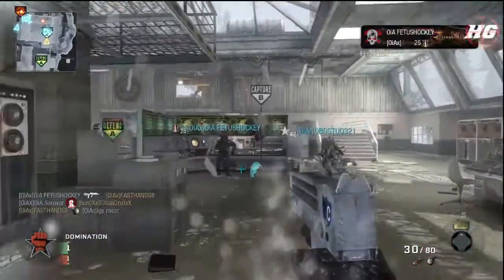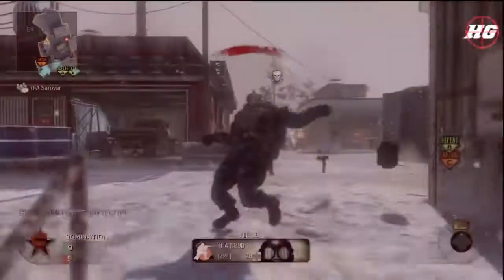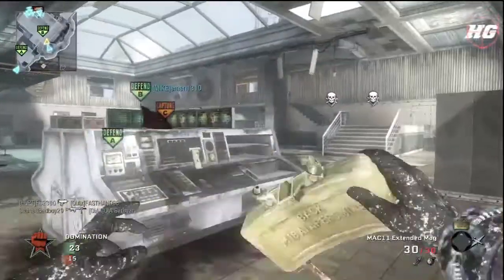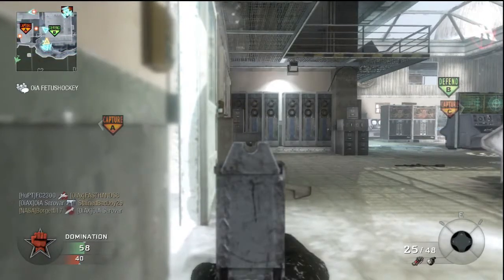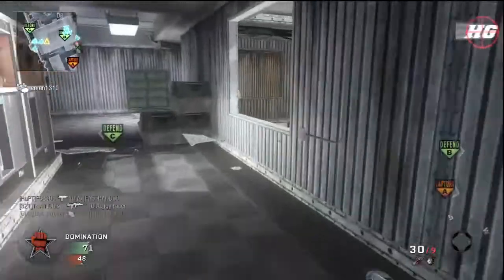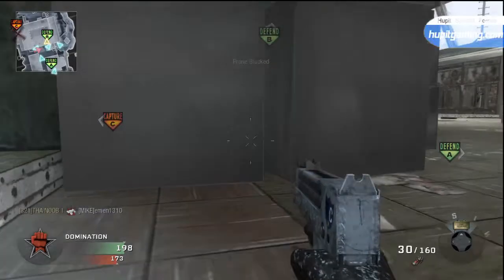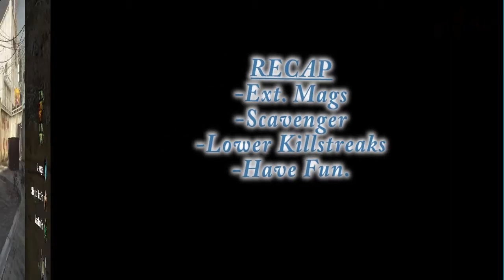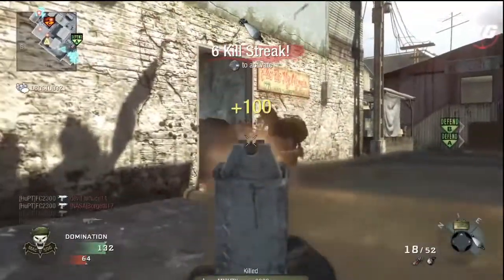Call Of Duty Black Ops: Mac11 Tips and Tricks.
Hey guys its Fc, and this is a Mac11 Tips and Tricks that was requested by one of my subscribers. Hope you guys Enjoy, Later.

Fc2300